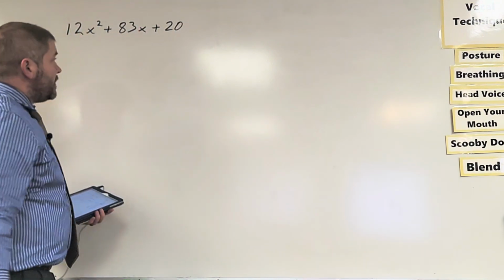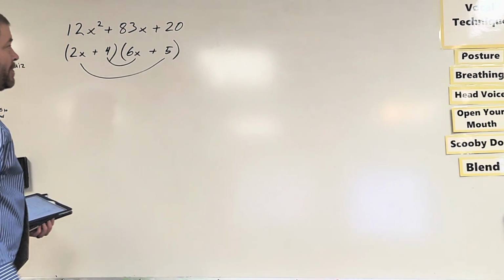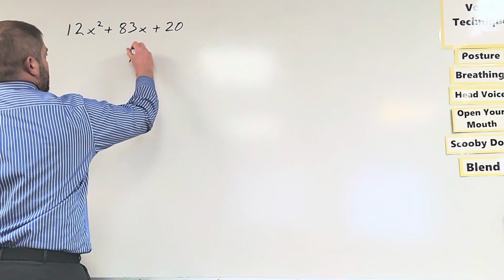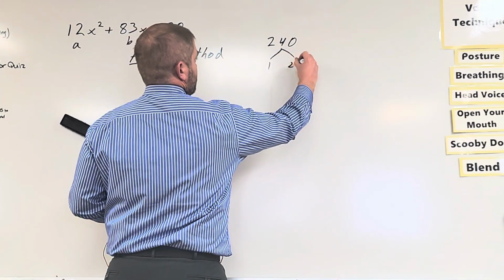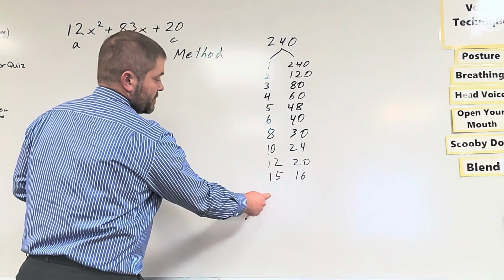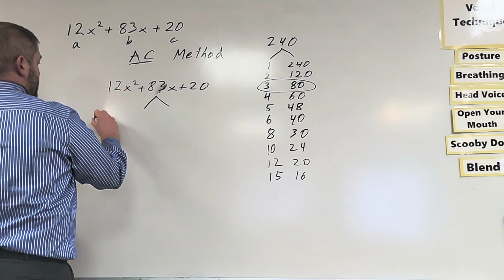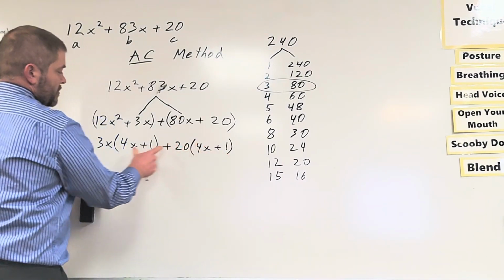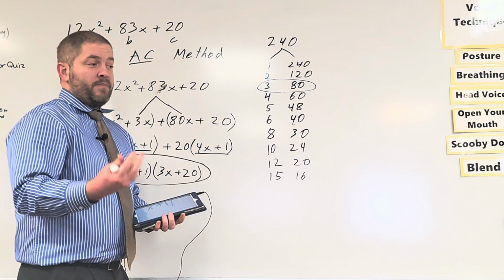The AC Method of factoring - This Math Trick Makes Factoring Quadratics EASY!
How to Factor Difficult Quadratics | AC Method Step-by-Step Tutorial

Struggling with factoring challenging quadratics? In this video, I’ll walk you through the AC Method for factoring quadratic expressions. This technique is perfect for when the leading coefficient isn’t 1 and makes factoring much easier!

You’ll learn how to:

Multiply the first and last coefficients of the quadratic.
Find the factor pairs of the product.
Split the middle term to create two binomials.
Factor by grouping to get the final factored form.
Whether you're in high school or just need a refresher on factoring quadratics, this easy-to-follow guide will help you master the AC Method and tackle even the toughest problems.